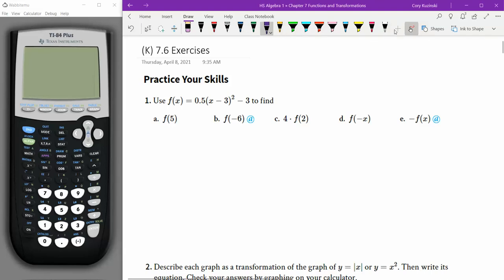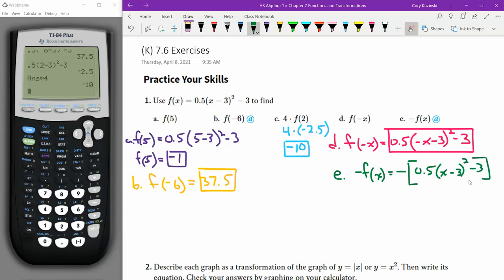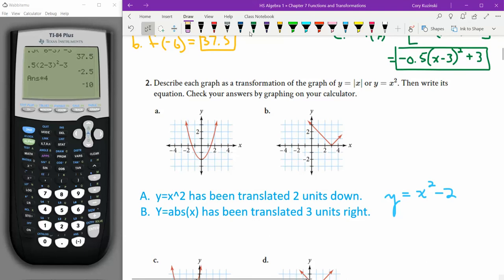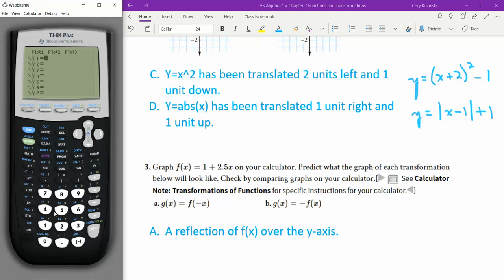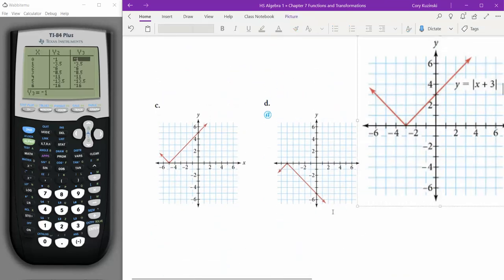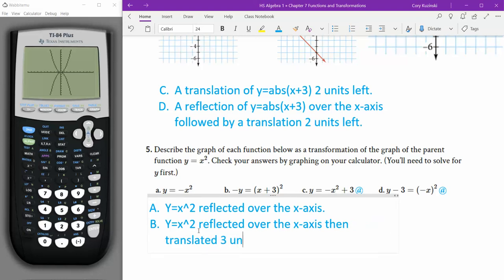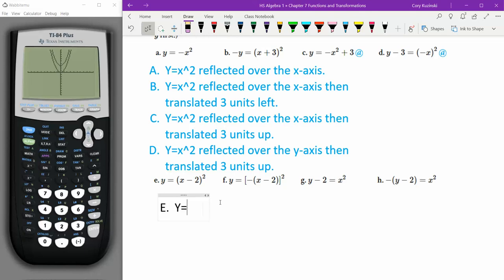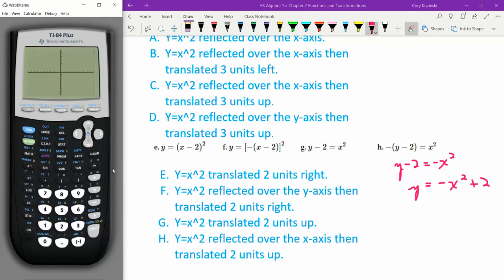7.6 Practice Your Skills Solutions (Reflecting Points & Graphs)